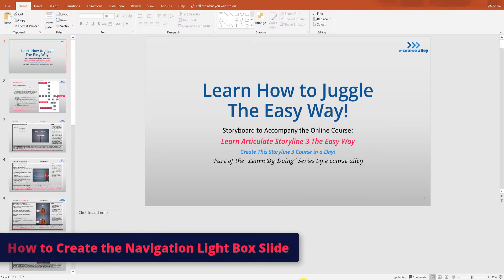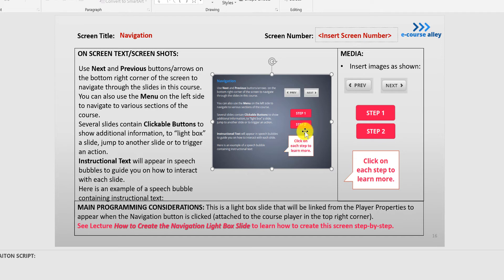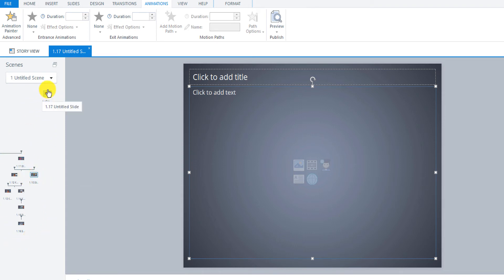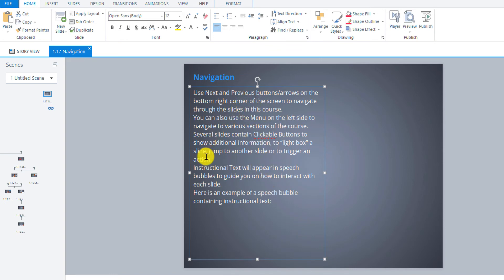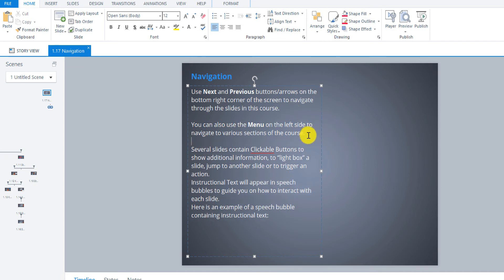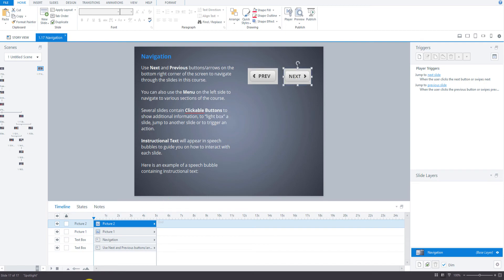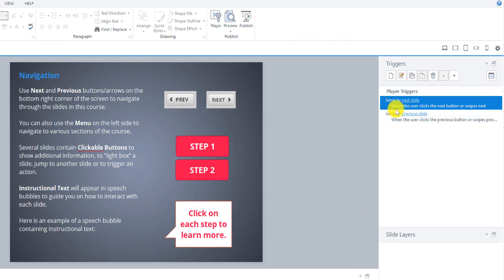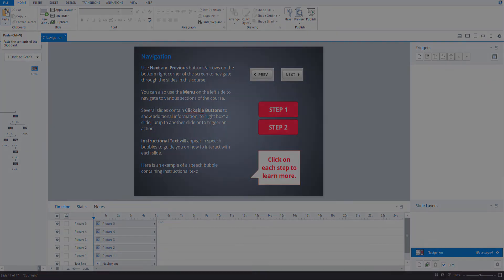How to Create a Navigation Light Box Slide in Articulate Storyline 3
In this video, you will learn how to create a navigation light box slide in order to show learners how to interact with the content for the Example Juggling Course using Articulate Storyline 3.

Key Articulate Elements Used:
- Light Box